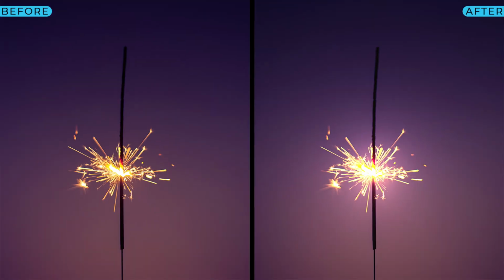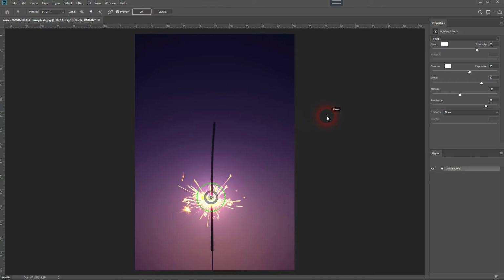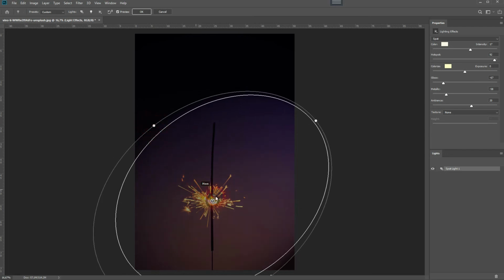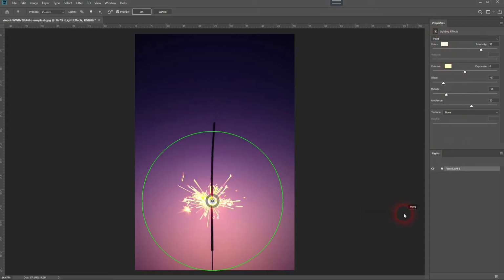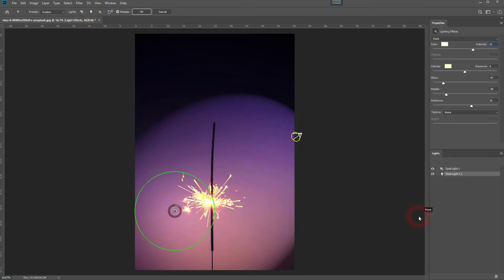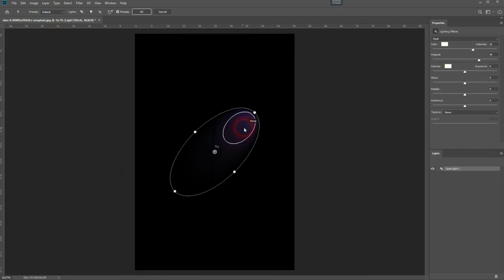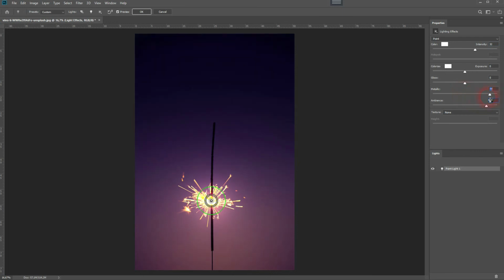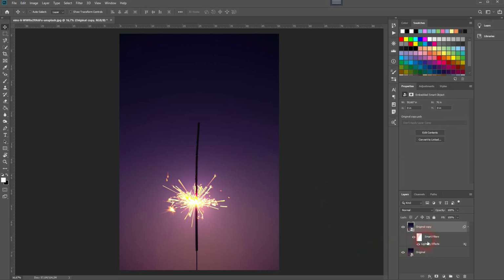How to render lighting effects in Photoshop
In this tutorial I'll show you how to render lighting effects in Adobe Photoshop.